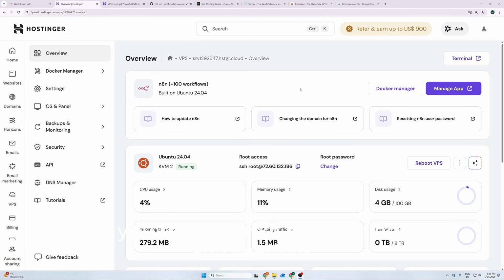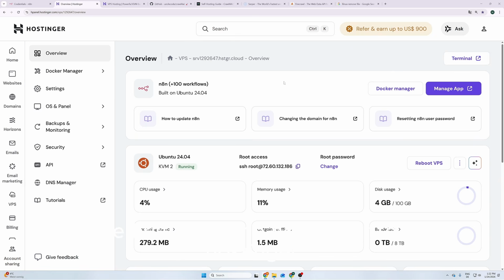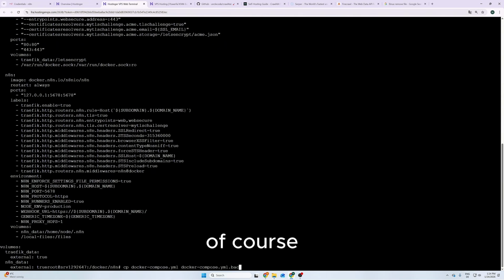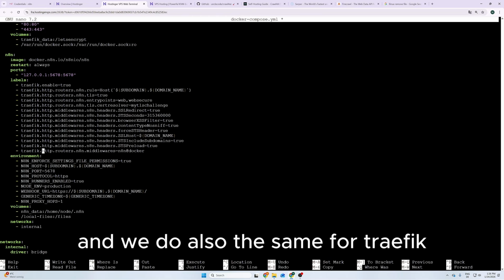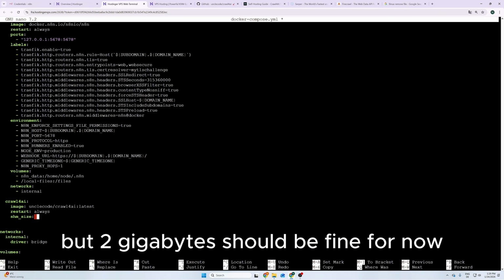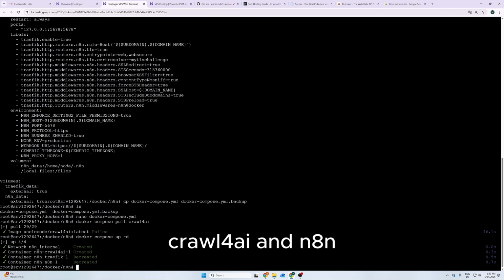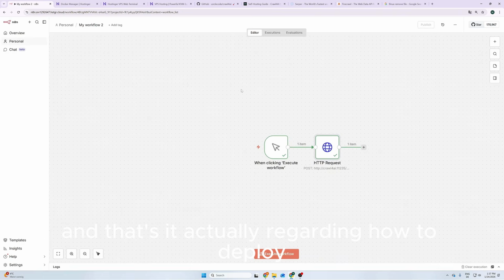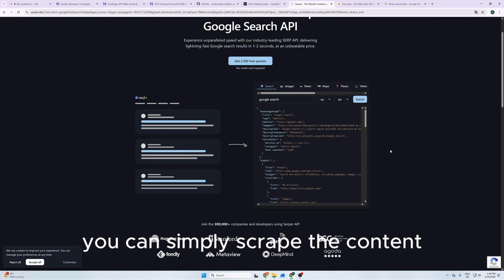FREE Web Scraping in n8n – Self-Host Crawl4AI (n8n + Hostinger + Crawl4AI)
📚 Chapters:
0:00 Introduction - Crawl4AI vs Paid APIs
0:48 Hostinger VPS Setup Overview
1:51 Terminal Navigation & File Structure
2:54 Creating a Backup
3:36 Configuring Docker Network
5:21 Adding Crawl4AI Service
7:52 Pulling & Deploying the Image
8:41 Hostinger Docker Manager UI Alternative
9:27 Testing Crawl4AI in n8n
10:07 Advanced Configuration Examples
11:45 Community & Outro

🚀 Want to supercharge your n8n workflows with web scraping but tired of expensive API subscriptions? In this step-by-step tutorial, learn how to set up Crawl4AI on your virtual private server using Hostinger! 🖥️ Self-host your own scraping tool for FREE (except server costs) and avoid monthly fees or credit purchases. I'll guide you through terminal commands, Docker compose setup, and how to integrate Crawl4AI seamlessly into your automation pipelines. Perfect for developers and automation enthusiasts looking to save money while boosting workflow capabilities! 🔧💡 Hit play and start building smarter automations today!